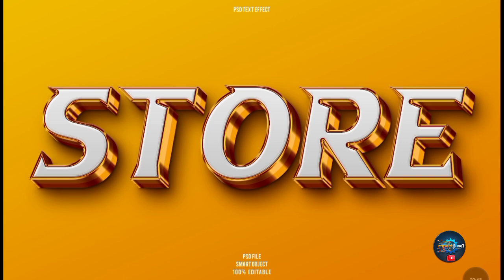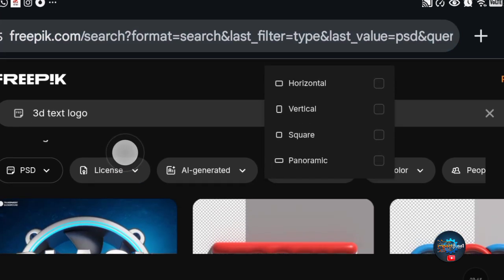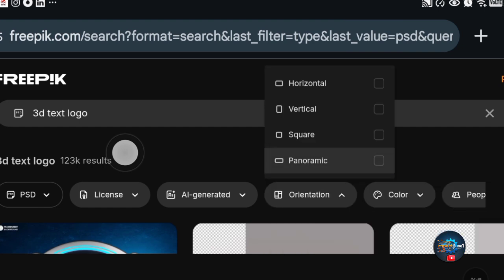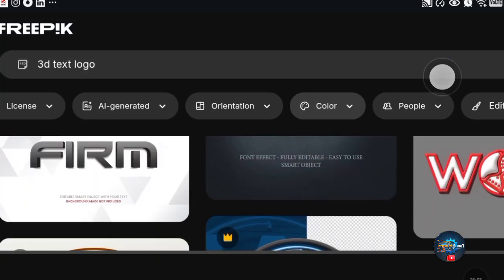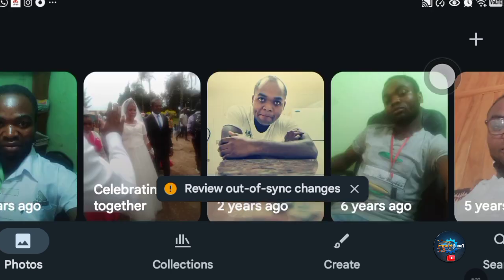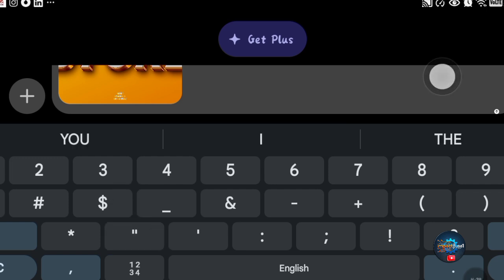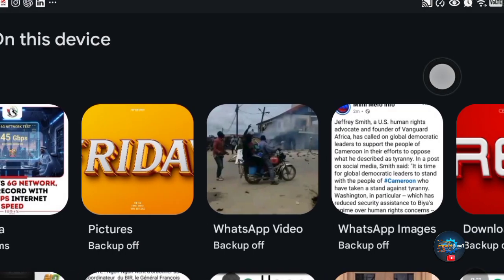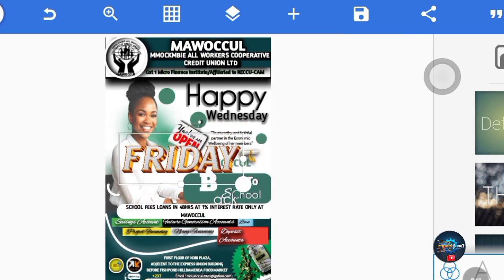Create Stunning 3D Text Effect in Minutes Easy Step-by-Step Tutorial for Beginners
Join me as I take on the challenge of creating amazing 3D text effects that are super easy! Can I pull it off?

Learn how to create amazing 3D text effects that are surprisingly easy to make. This tutorial will guide you through the process of designing stunning 3D text effects using simple techniques and tools. Whether you're a beginner or an experienced designer, you'll be able to follow along and create your own impressive 3D text effects. From basic to advanced methods, we'll cover it all, so you can take your text design skills to the next level. With these easy-to-follow steps, you'll be creating amazing 3D text effects in no time. Get ready to elevate your design game and make your text stand out with these incredible 3D effects.

Want to make your text stand out like a pro? In this video, you’ll learn how to create a realistic 3D text effect using simple tools and easy techniques — no advanced skills required! Whether you’re designing a logo, thumbnail, or poster, this tutorial will help you transform flat text into eye-catching 3D visuals.
🔥 What You’ll Learn:
✅ How to design 3D text from scratch
✅ Realistic lighting and shadow tricks
✅ Simple layering techniques for depth
✅ Professional finishing touches for that wow effect
Perfect for graphic designers, YouTubers, and beginners who want to enhance their digital projects!

✔✔ Change "STORE" In the picture above into "FRIDAY"
✔✔ Chatgpt
✔✔ Photoroom
Start with an eye-catching statement about how 3D text effects can elevate any design, or pose the question: 'Did you know you can create stunning 3D text in just minutes?'
Introduce the concept of 3D text effects and explain how easy they can be to create, setting the stage for the tutorial.
Discuss the common misconception that creating 3D text effects is complicated or requires advanced skills, highlighting the need for an accessible solution.
Show step-by-step how to create 3D text effects using simple tools or software, emphasizing tips and tricks that make the process easier.
Reveal a particularly impressive 3D text effect that viewers can replicate, showcasing the transformation and the impact it can have on their projects.
Recap the main steps and techniques covered in the video, reinforcing how easy it is to create stunning 3D text effects.